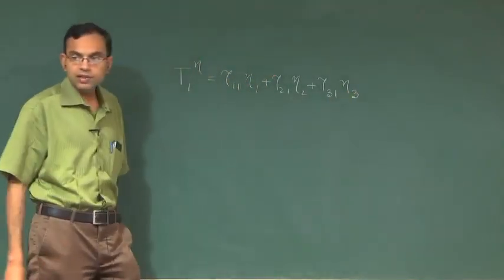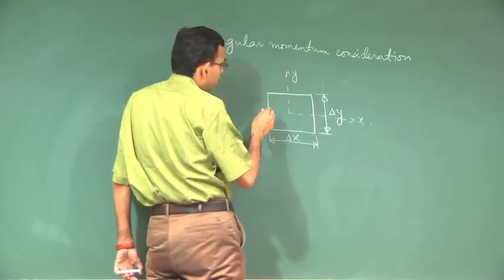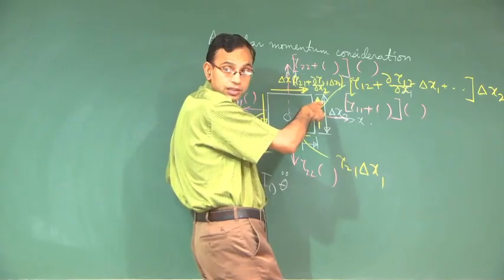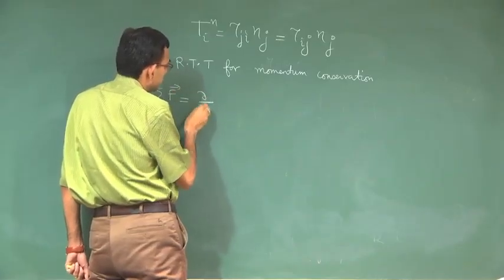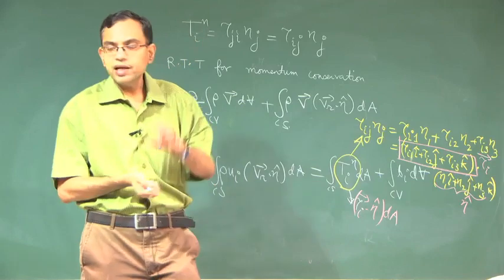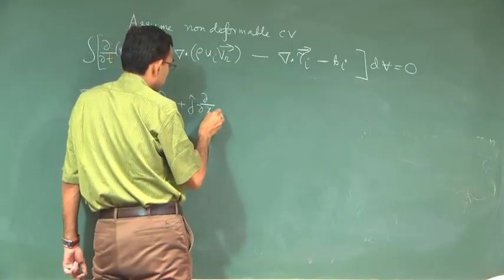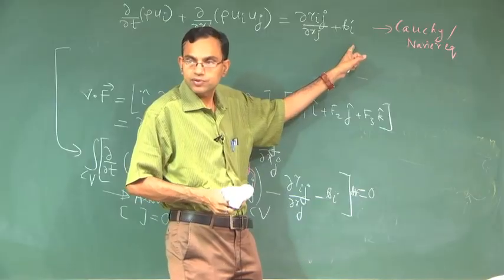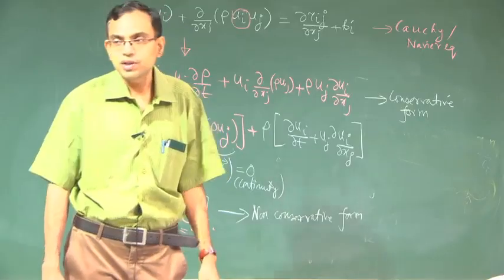15 - Lecture 14 ： Cauchy⧸Navier equation NEW